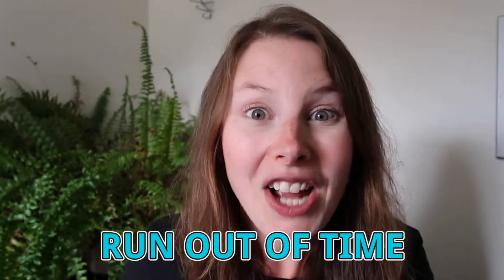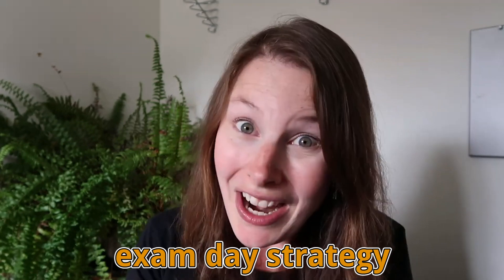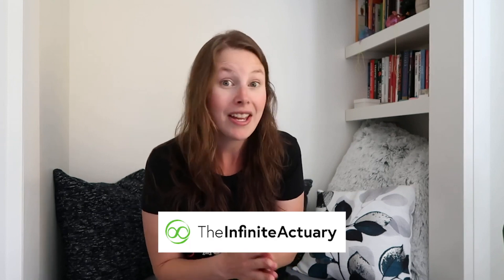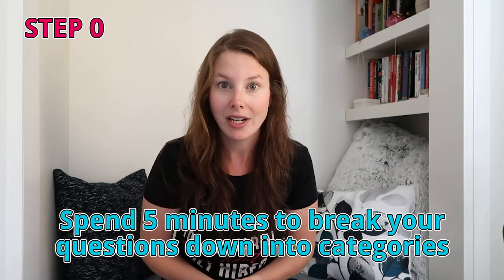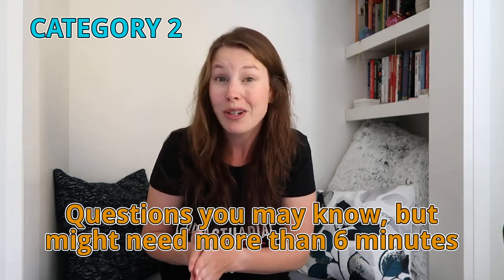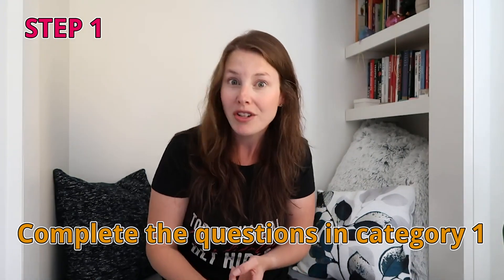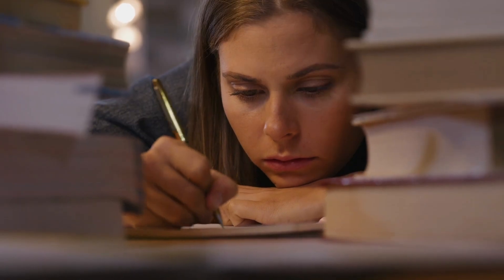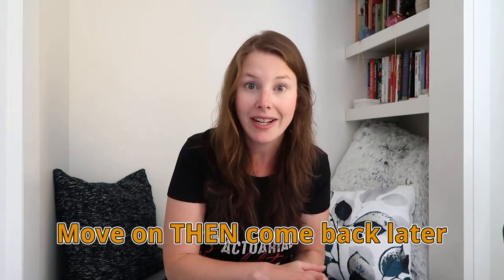First Actuarial Exam? Do THIS on Exam Day!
Taking your first actuarial exam can be intimidating. Make sure you have the best exam day strategy to avoid common mistakes!
One of the biggest and most common actuarial exam mistakes is running out of time.
That's one of the WORST things that can happen to any actuary!
So how do you stop it from happening?
And how can you make sure you're 100% ready on exam day?

Do you have any of your own exam day strategies to share?
I would love to hear your ideas, and I bet all the future actuaries in the comments would too!

TIMESTAMPS:
• Intro 0:00
• This happens to MANY future actuaries 0:30
• To avoid that, do this! 1:22
• Here's another tip 3:22
• This will be really helpful! 5:08